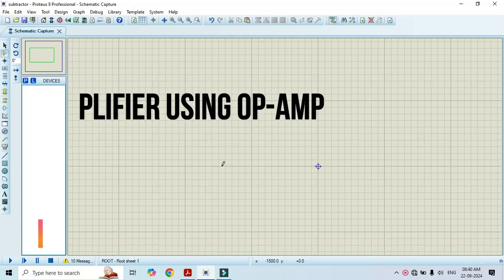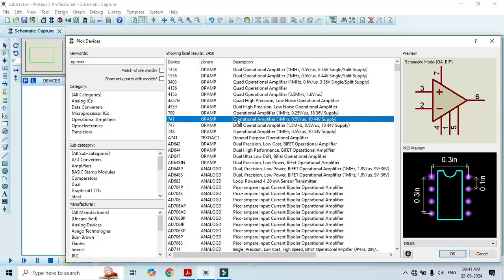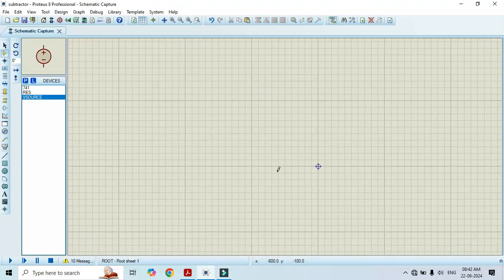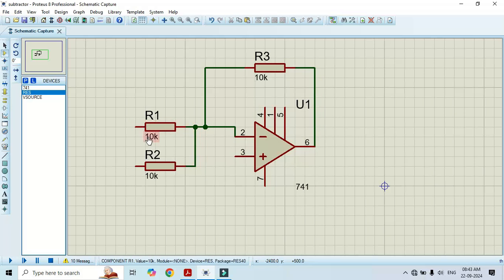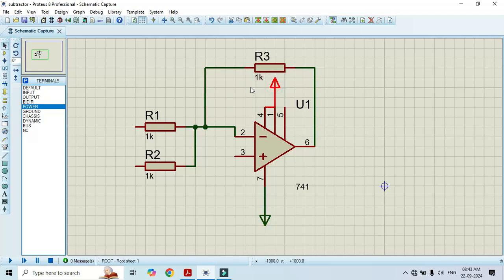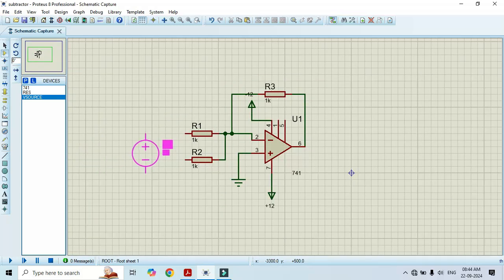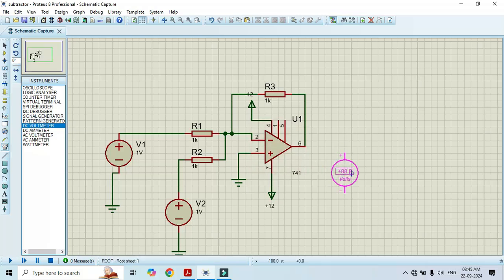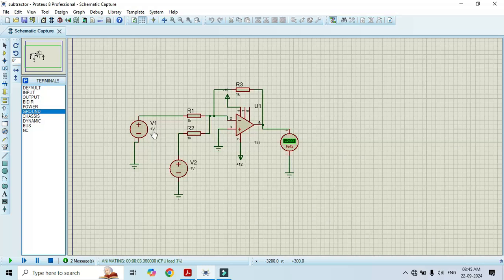Operational Amplifier:Op-amp as Summing Amplifier